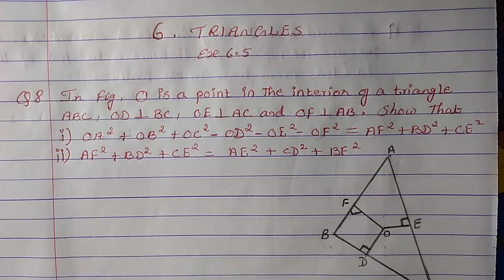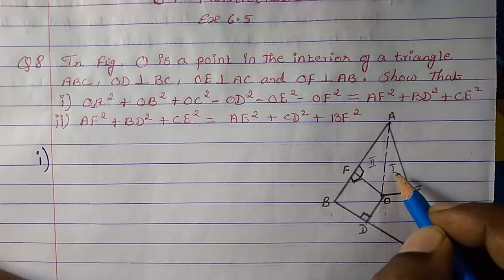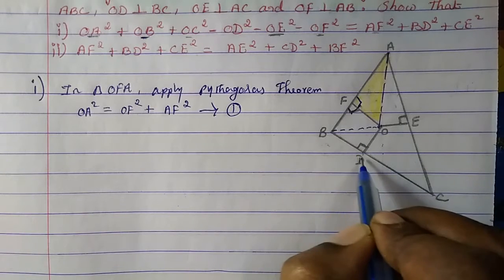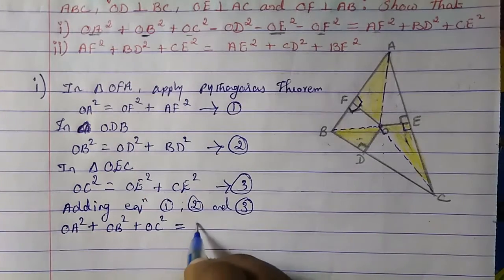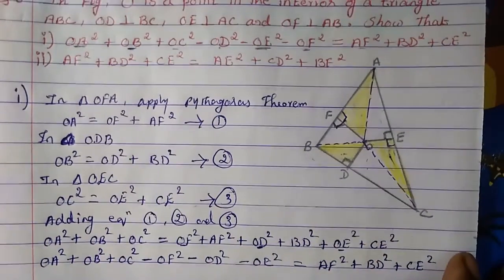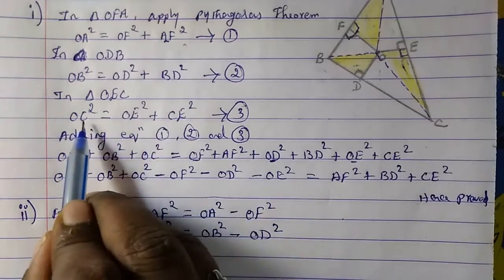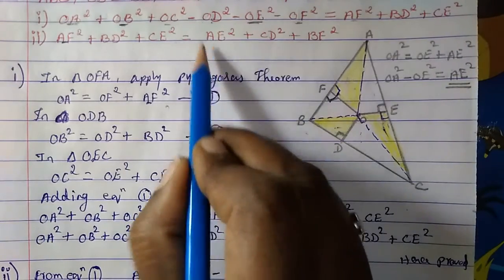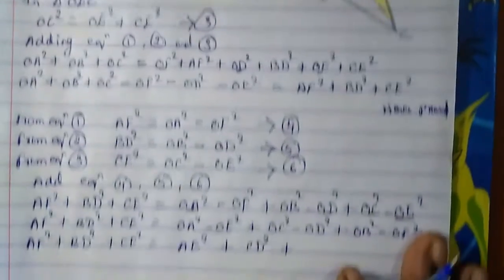54.10th Maths NCERT. 6.Triangles Ex.6.5, Q8